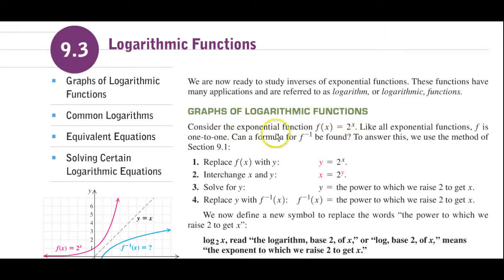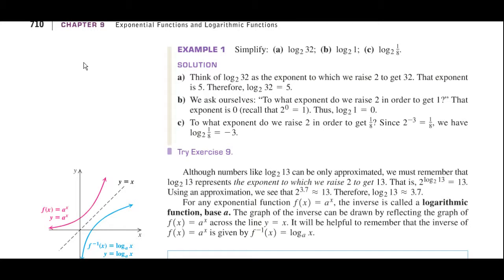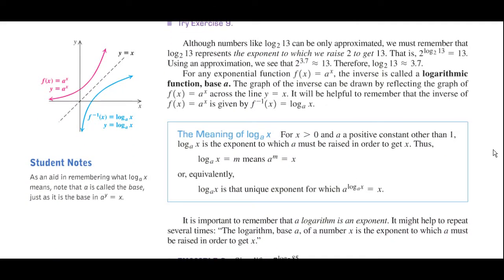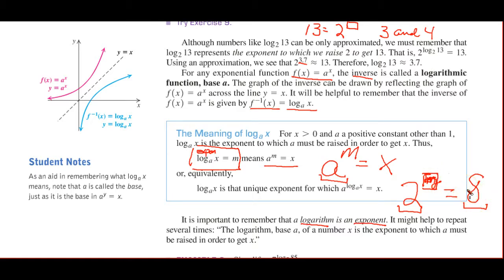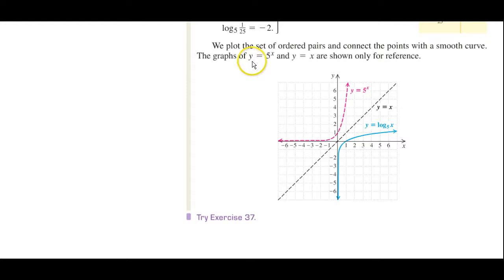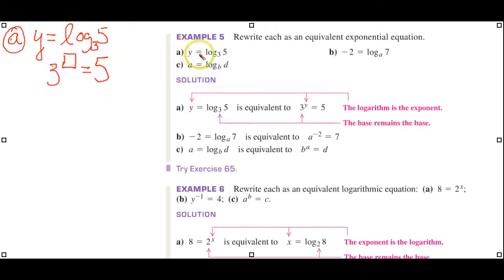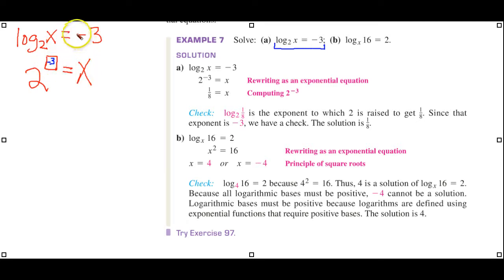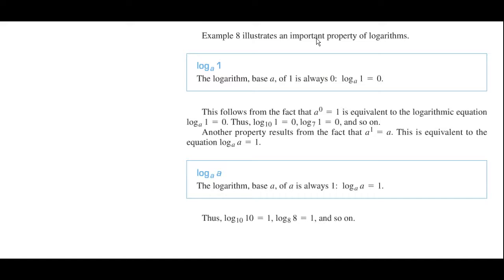TB Math 105 9.3 Logarithmic Functions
While this video is about 35 minutes long, I spent about 90 minutes looking it over, reading it, studying it to come up with this presentation. So you too would need to spend time studying it...take notes and practice to gain mastery.